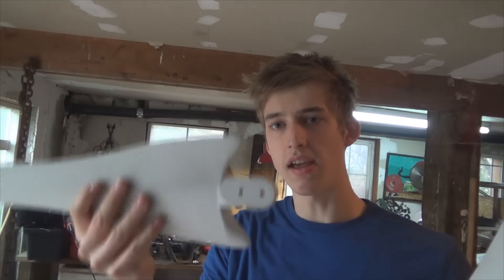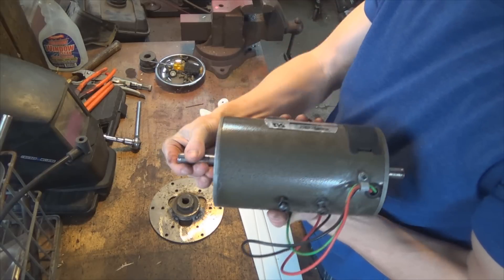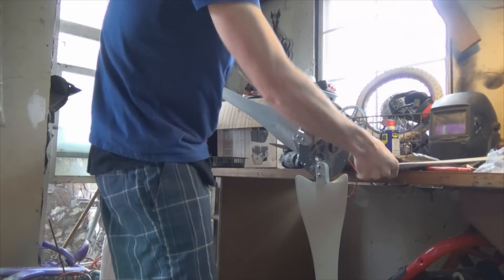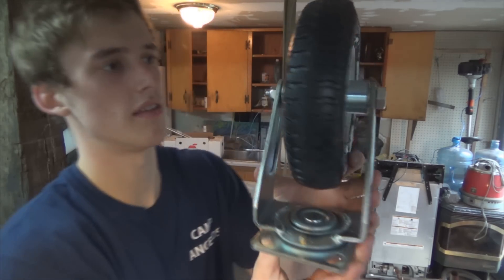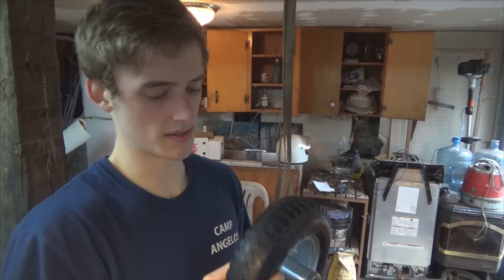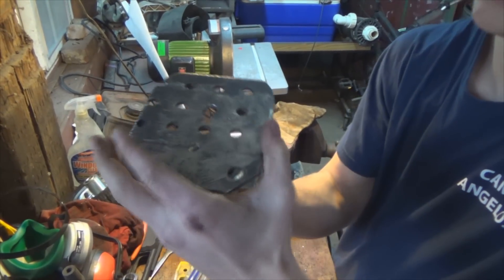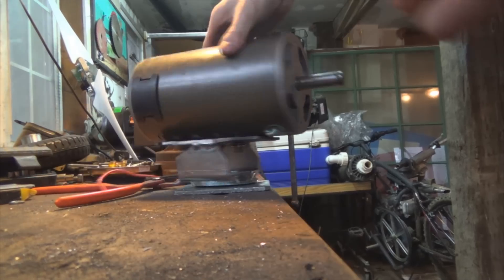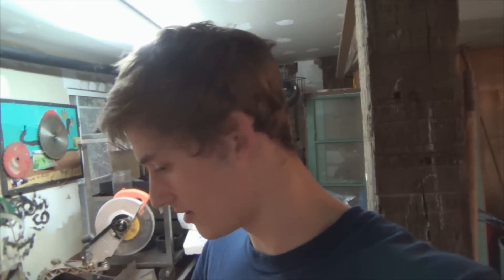DIY Wind Turbine Build (Part 1)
Well guys i'm tackling a new project, And I am experimenting with Alternative energy!
Hopefully when all said and done this Wind Turbine will power a light or two.